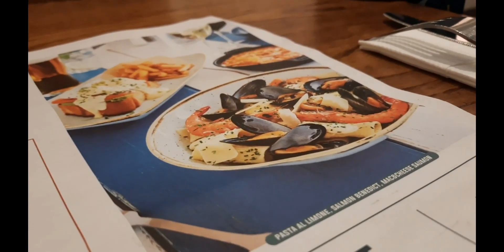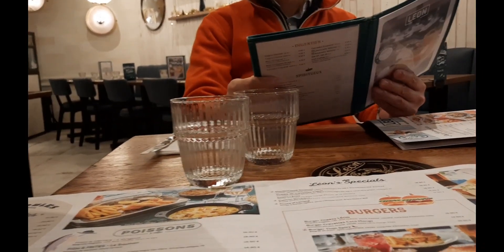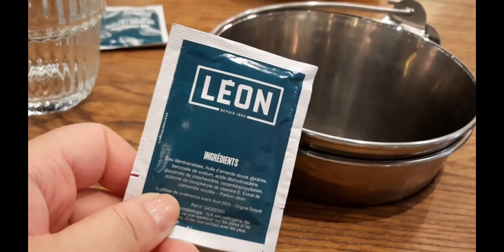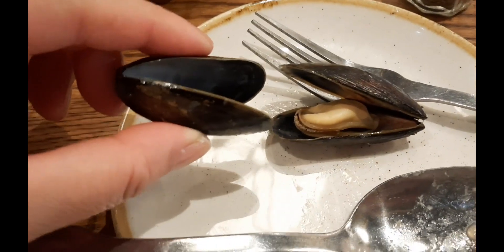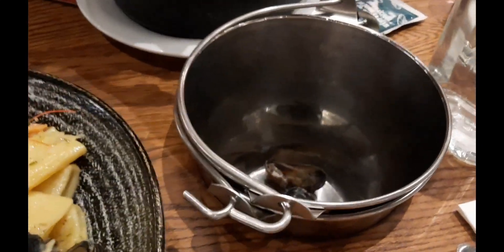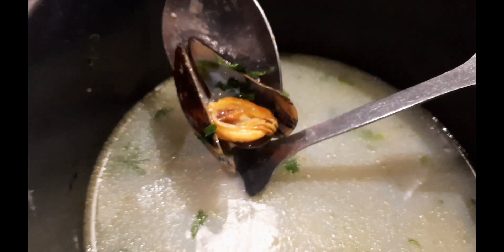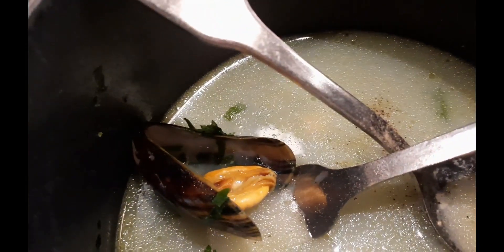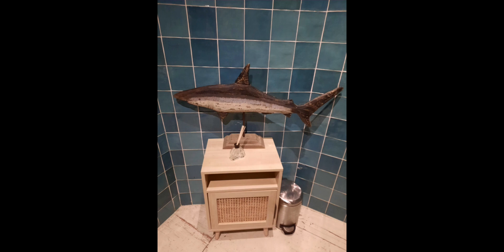All Time Favorite LEON Famous Mussels in Paris 巴黎 ~ by Elise's Interests